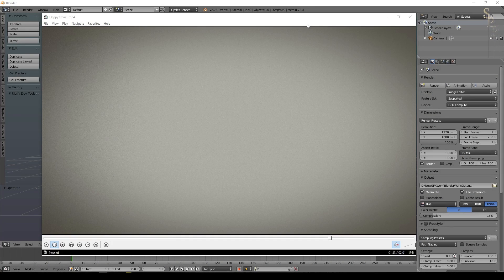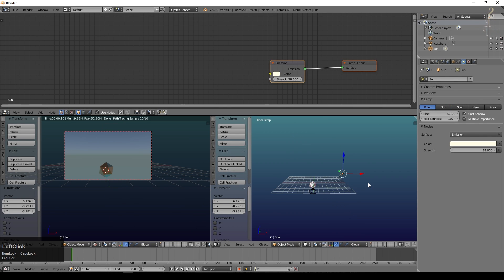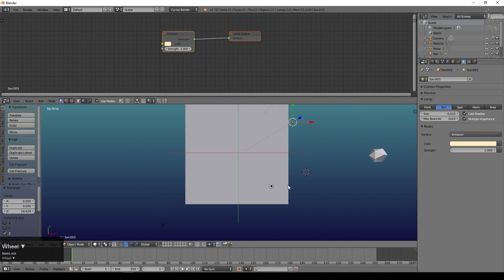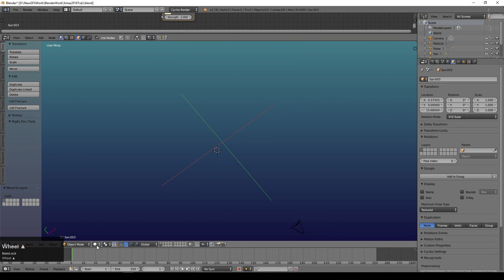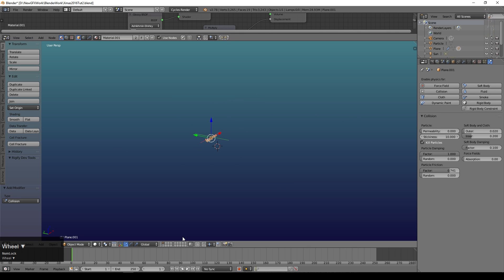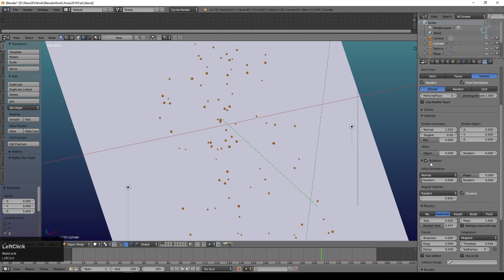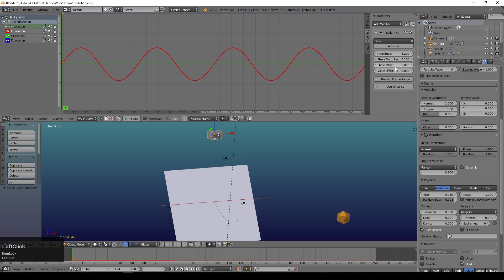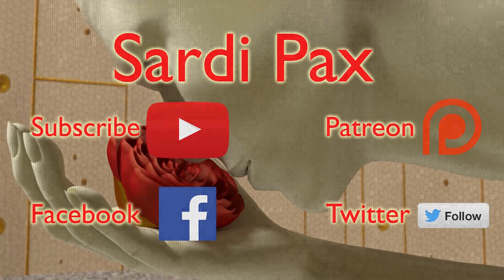Blender Tutorial - Glitter Scatter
In this tutorial I demonstrate a method for simulating the scattering of glitter over paper to outline text.

Intro by Sardi (me)